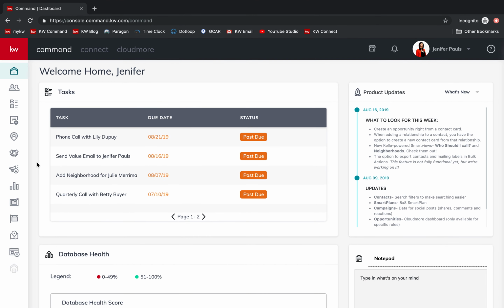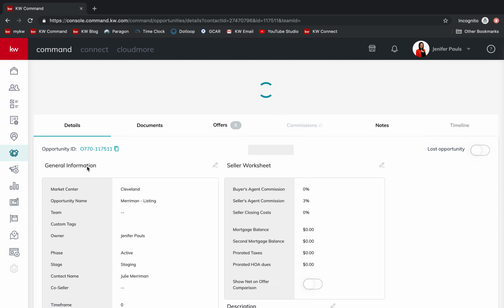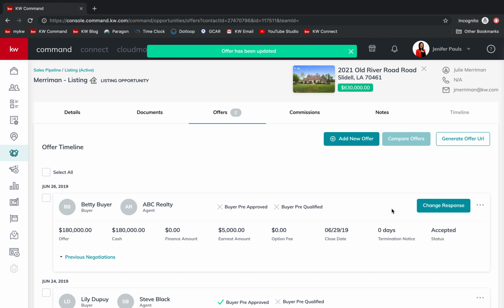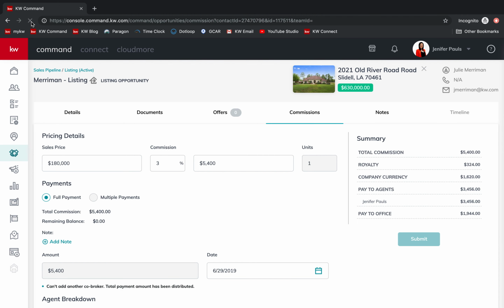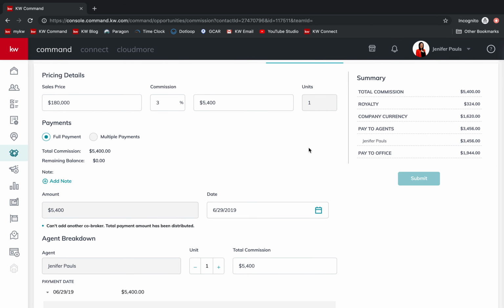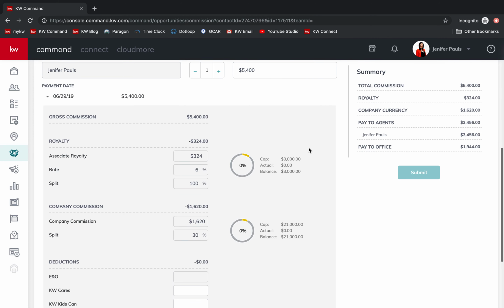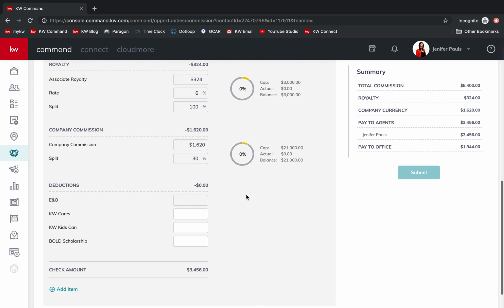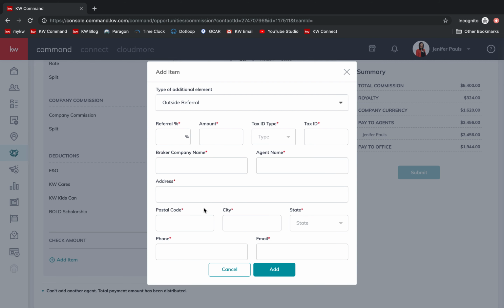Command Challenge Day 64 - Commissions in Command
In today's video, you'll see the replacement for the greensheet. You're going to love how much easier this makes it for you to get paid!